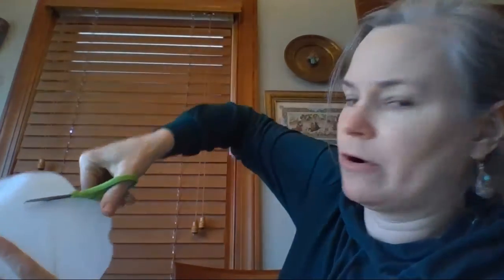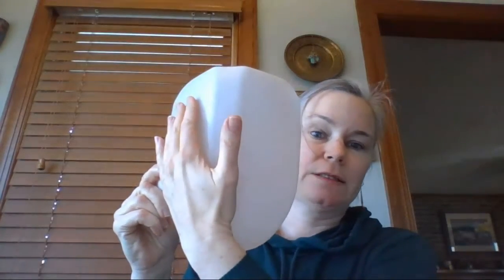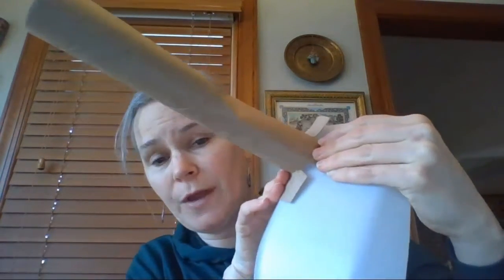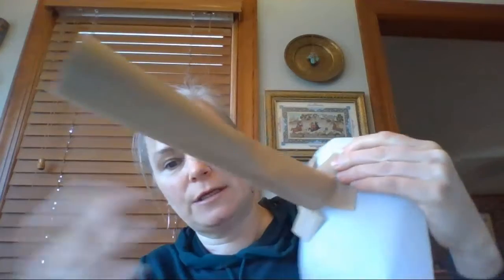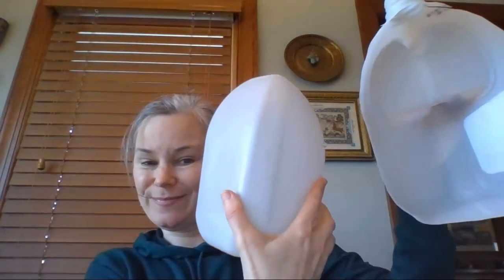beginning your mask